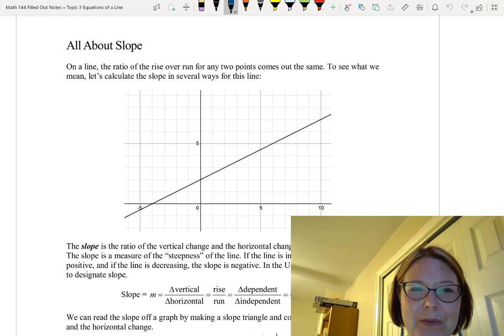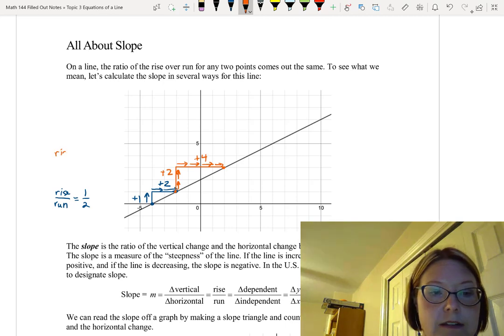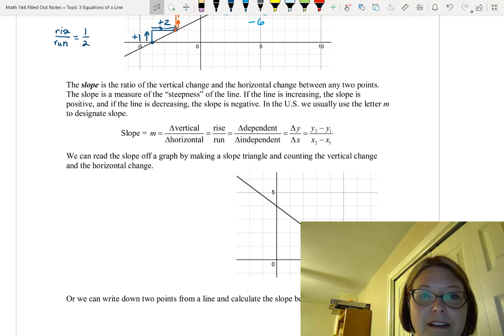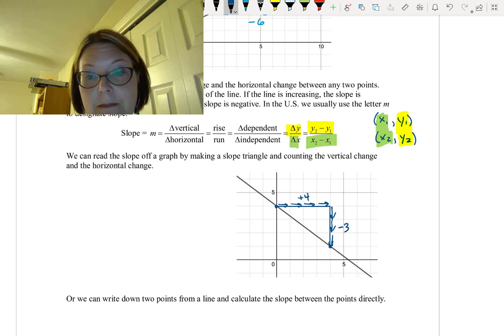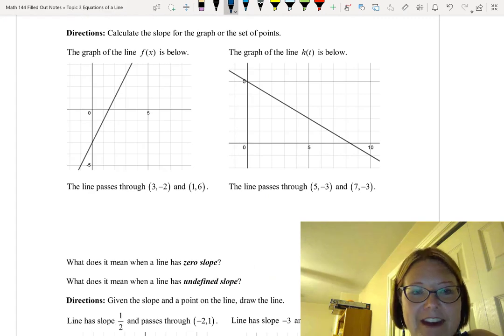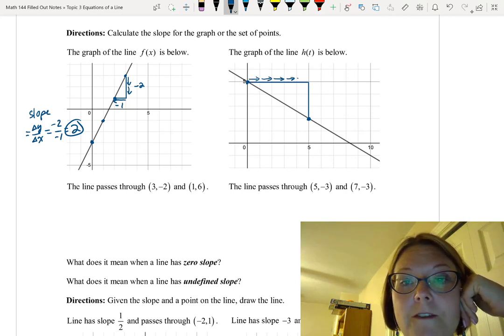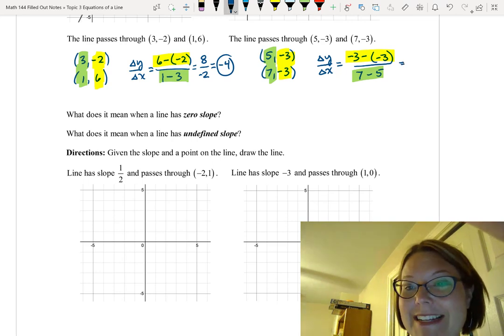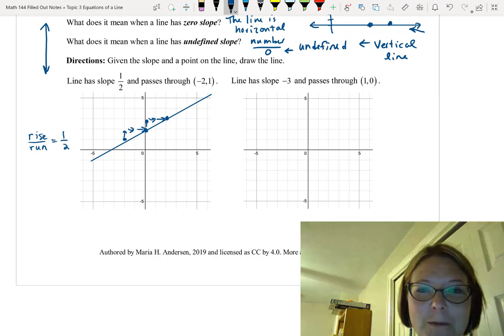CAC All About Slope, Part 1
Topic: Equations of a Line, Video 1 of 8
Video Title: All About Slope, Part 1

Learning Objectives:
- Determine the slope of a line from its graph.

Vocabulary
- slope
- zero slope
- undefined slope